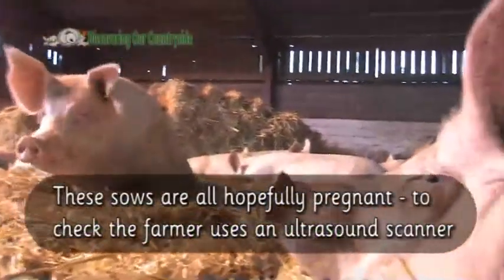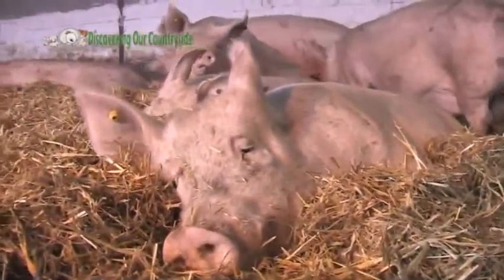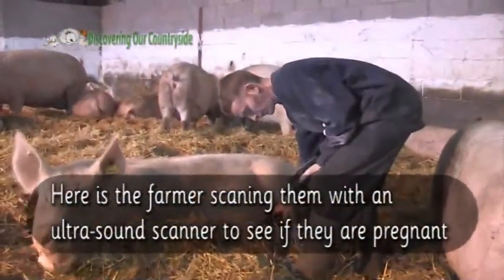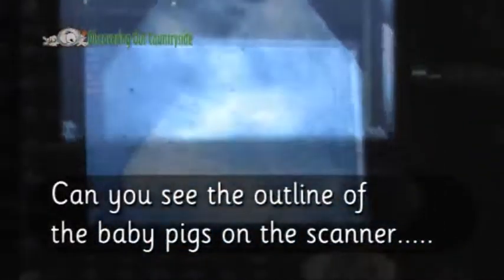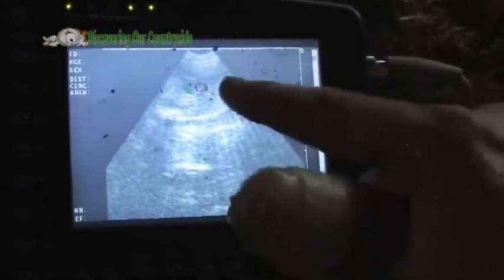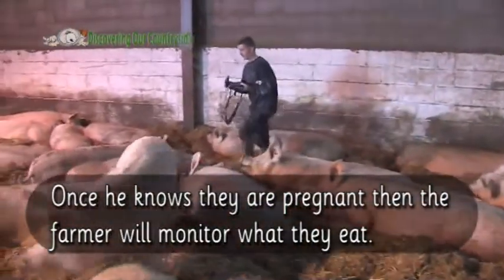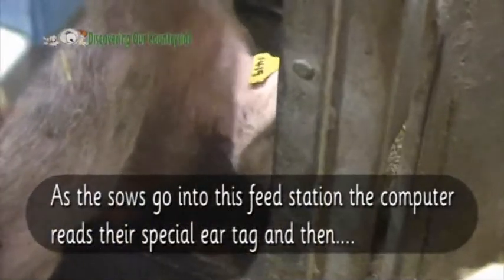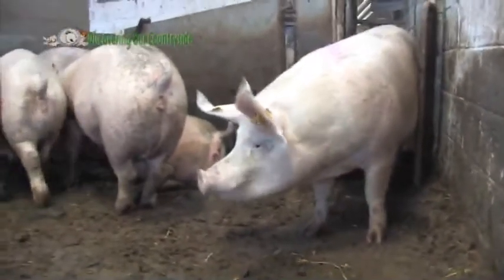Pigs - Pregnant Sows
How pregnant sows are looked after